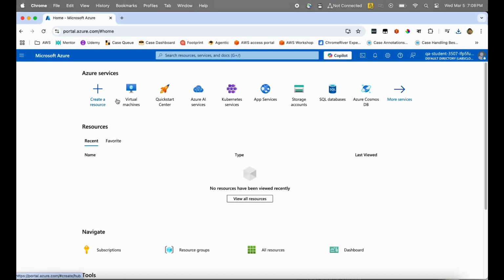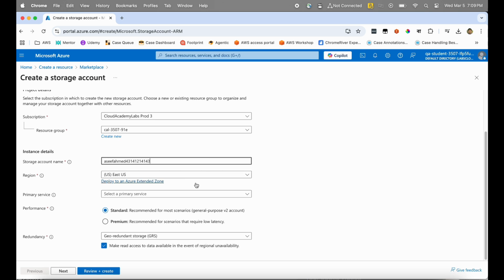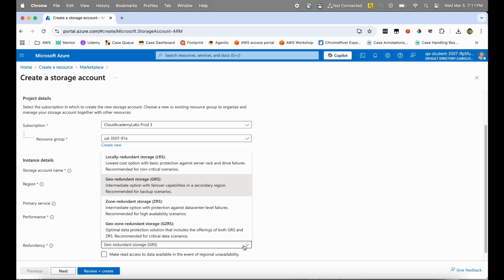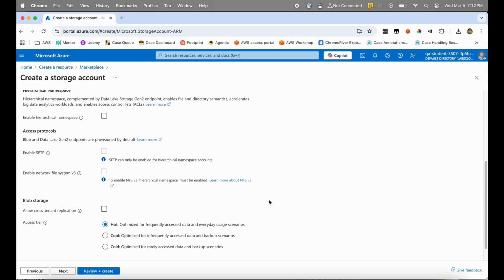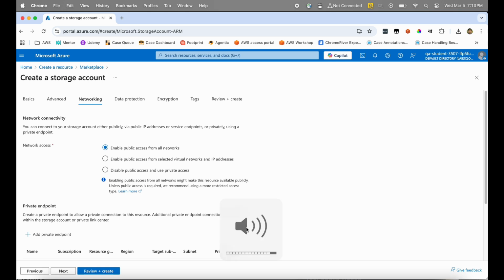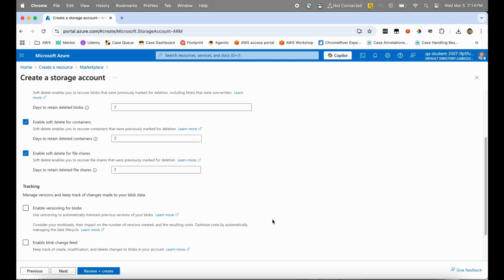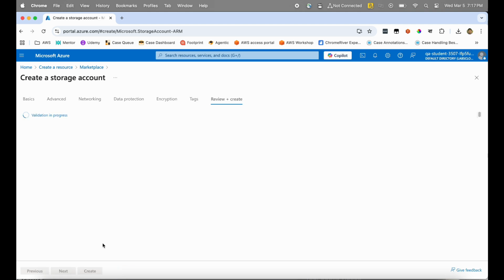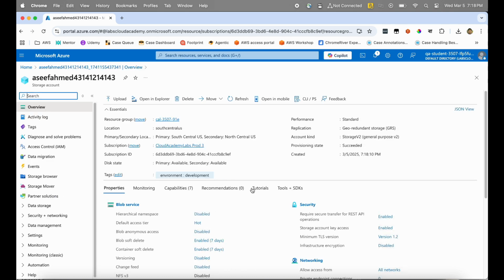Demo - Create Storage Account in Azure